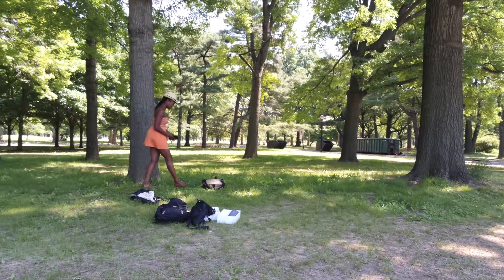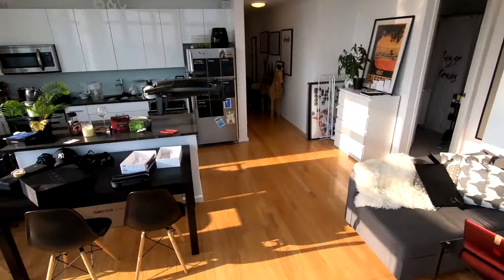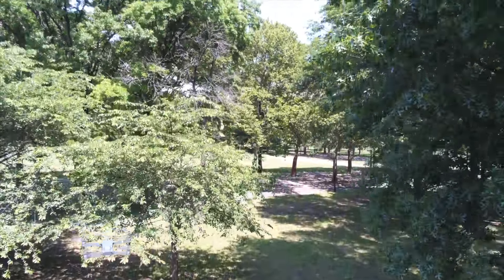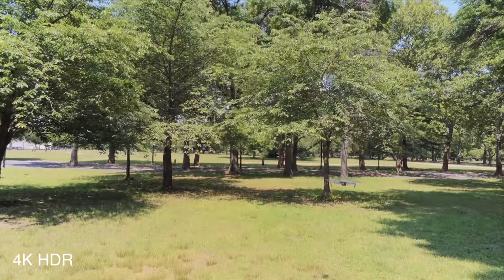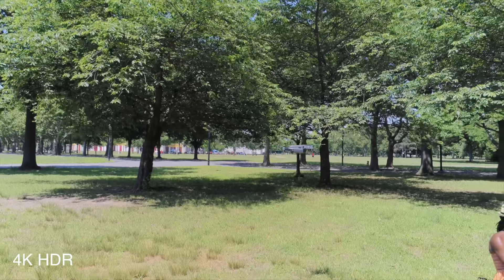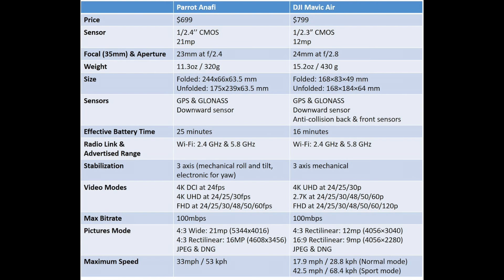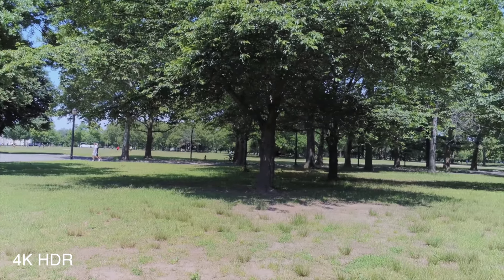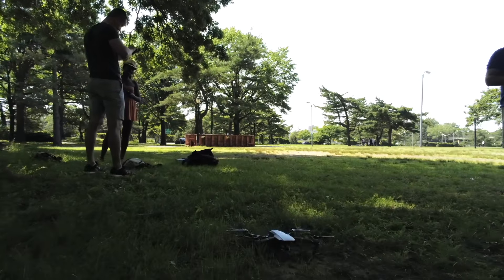Parrot Anafi First Impressions and Tests - Parrot Anafi vs Dji Mavic Air Feature Comparison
First impressions for Parrot's new drone Anafi.

Parrot's ANAFI

DJI's Mavic Air